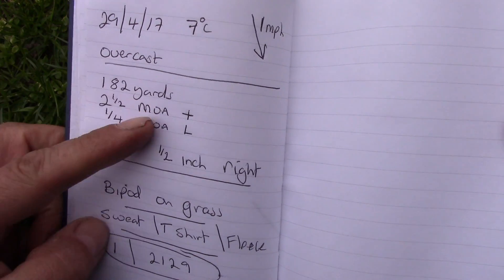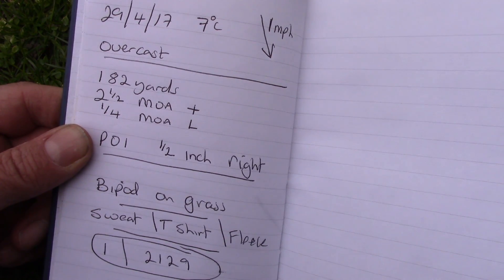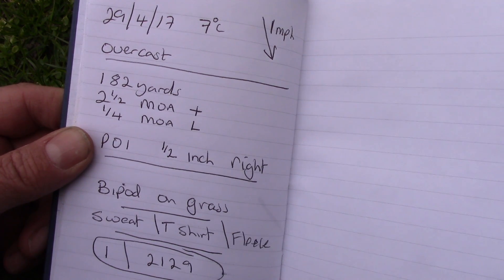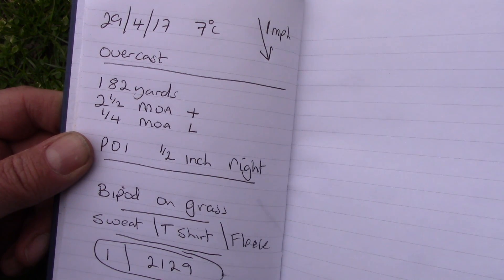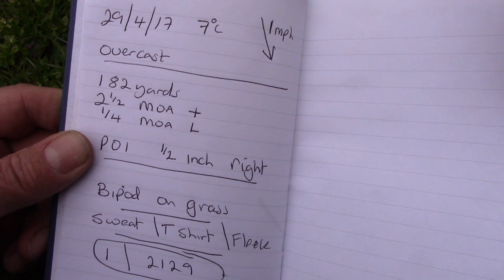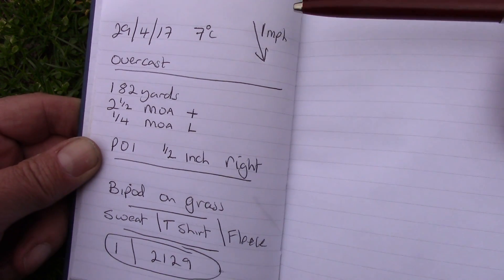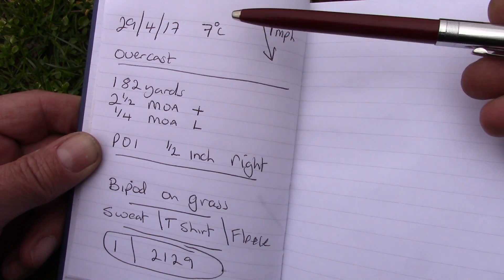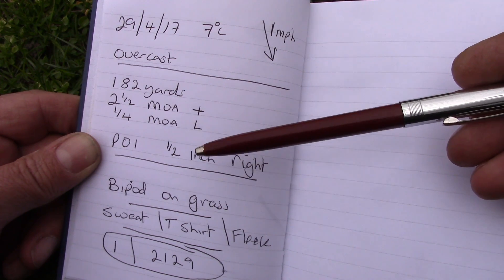Shooting Records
A new mini series of 2 minute tutorials, as a result of being asked the same questions by many people. It is geared towards those of you that wish to extend your accurate field shooting.

The first one in this series, is on the vitally important aspect of keeping a thorough and accurate record of all your shooting, including settings, weather conditions, point of impact etc.

The reason this is so important, is because we can then use this evidence to make EDUCATED calculations, as against UNEDUCATED guesses.

Apps and truing the trajectory seem to be the new garlic bread, but anyone who knows anything about field shooting is all different environments, will know that there are so many variables that apps just will not cater for, on the longer shots.

This series is designed to be thought provoking, and you will see that sometimes there is no quick solution. for your firing solution. We will be looking at all the usual stuff, such as wind speed and wind application, wind gauges and range finders, judging distance, group size verses MPI, mils v moa, etc etc